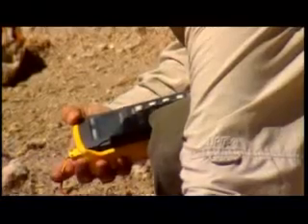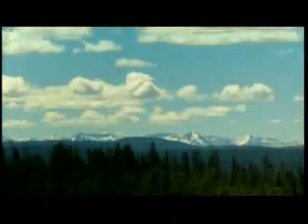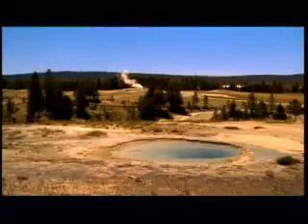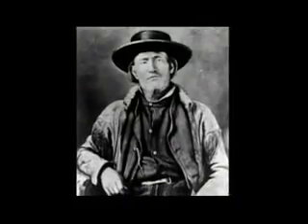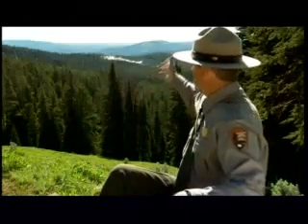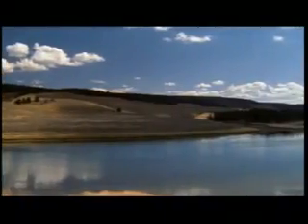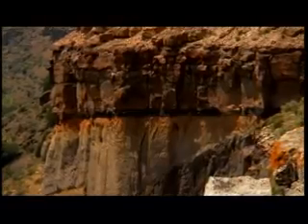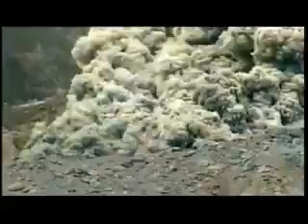History Channel - Yellowstone 2009 Part 2 of 5